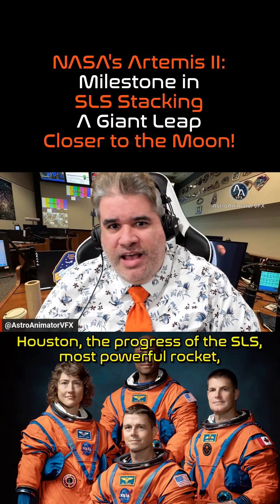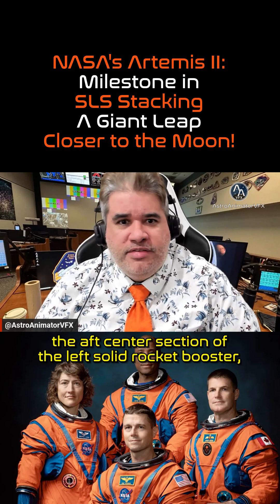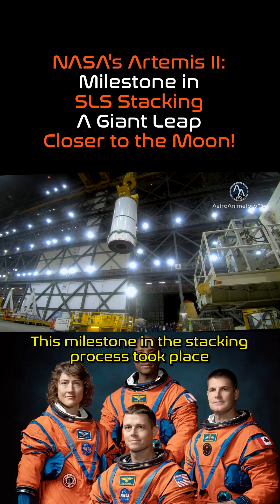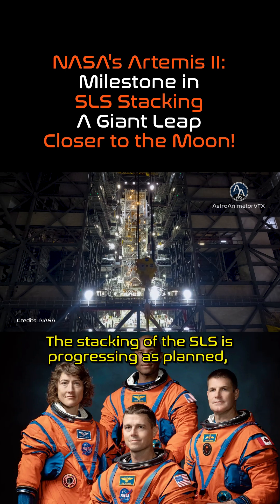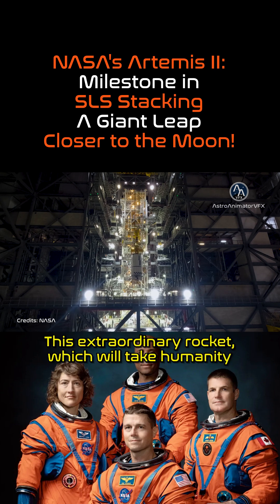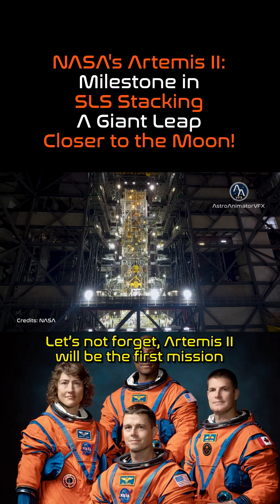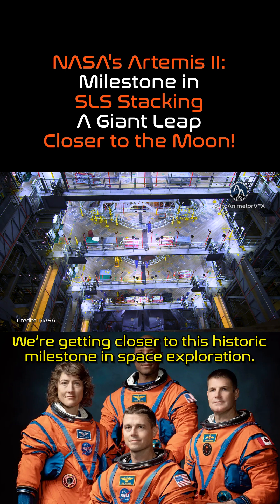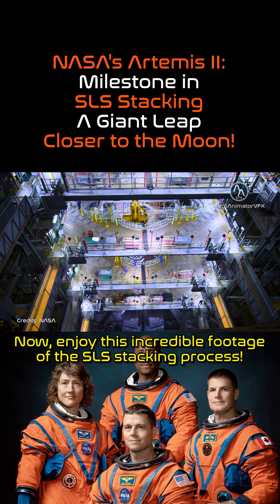NASA's Artemis II: SLS Rocket Stacking Milestone Revealed – A Step Closer to the Moon!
In this video, we present stunning footage of the stacking of the second segment of NASA's Space Launch System (SLS) rocket, specifically the Left Aft Center Section of the solid rocket booster. This crucial milestone took place in the Vehicle Assembly Building (VAB) at Kennedy Space Center, Florida, as part of the ongoing progress for the Artemis II mission.

Stacking is a fundamental step in assembling the SLS, the most powerful rocket ever built by NASA. The solid rocket boosters of the SLS provide over 75% of the total thrust during liftoff, making this assembly process a task of utmost precision.

The Artemis II mission will be the first crewed flight of the Artemis program, Scheduled for up to April 2026. It will take astronauts Reid Wiseman, Victor Glover, Christina Koch, and Jeremy Hansen on a journey around the Moon. This is a significant step in humanity's return to deep space, paving the way for future missions to the lunar surface.